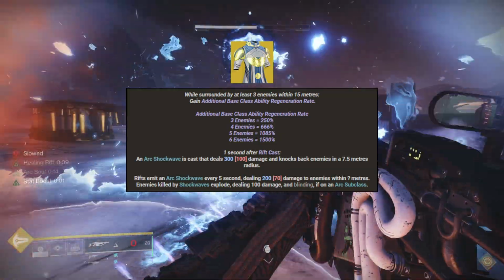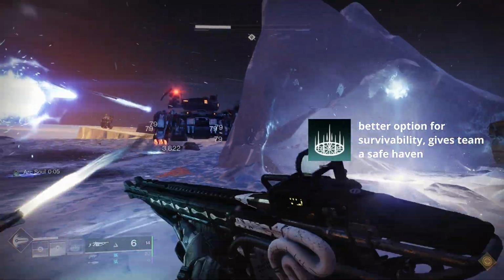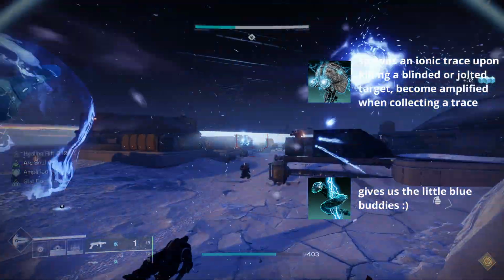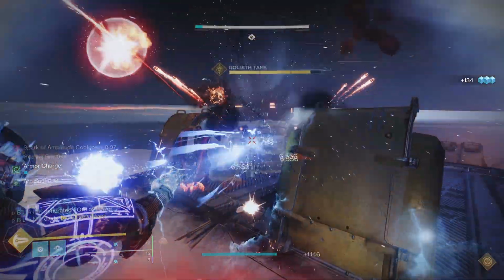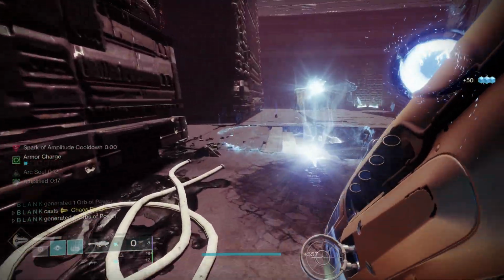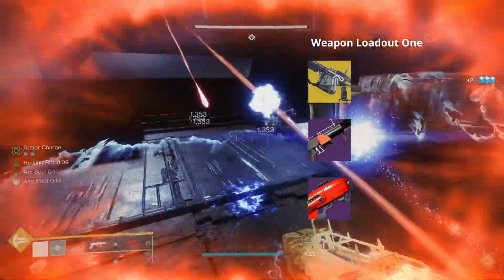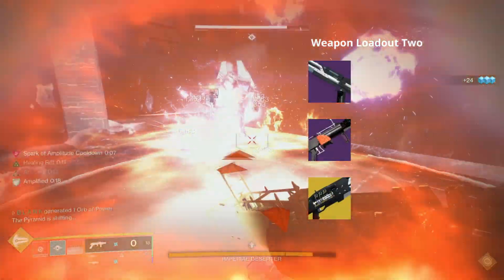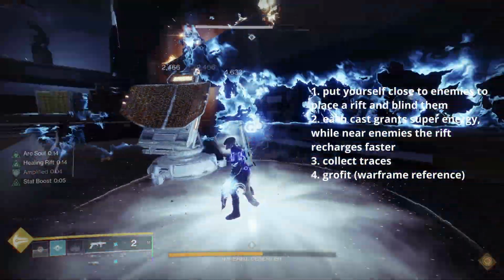Vesper of Radius is a Must-Use Exotic for Stormcallers | Destiny 2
Vesper of Radius is on top.  This revamped exotic makes your rifts legitimate weapons, and makes surviving in high level content a breeze.  I hope you all enjoy the video.

Video Transcript
For the super ability, Stormtrance or Chaos Reach is fine, but for the time being, I think Chaos Reach is better.  It has a longer range and outputs damage faster than Stormtrance. For the rift, either option is fine.  However, because we will be plunging ourselves into the thick of things, Healing Rift is likely the better way to go for better survivability.  The melee ability I chose to use was Ball Lightning because it can lock down an area from a distance.  It compensates for our short range and can take out flying combatants in a pinch.  The grenade is entirely up to preference, but Pulse Grenade is easy to use and can lock down choke points.

For the aspects, I ran with Electrostatic Mind and Arc Soul.  Electrostatic Mind spawns an ionic trace upon killing a blinded or jolted target and makes us amplified when collecting a trace.  These Ionic Traces refund 12.5% of our melee and grenade energy, and 15% of our rift energy on pickup.  Arc Soul gives us the little buddies when we put down a rift, and causes it to recharge faster when we are near allies.  They put in some serious work, and help with ad clear and boss DPS.

For fragments, I ran Spark of Resistance, Magnitude, Amplitude, and Shock.  Resistance grants us a 25% Damage Resist when near 3 enemies within 15 meters, which happens a lot.  Magnitude increases the duration of Pulse Grenade by 2 pulses.  Amplitude spawns an orb or power when rapidly killing enemies while Amplified.  Finally, Spark of Shock causes our grenades to Jolt targets for ad clear and DPS.

Now let’s get down to the armor and mods:

For the helmet, I equipped Special Ammo Finder, Dyamo, and Harmonic Siphon.  Dynamo can be swapped for Heavy Ammo Finder if you see fit.

On the arms, I ran Grenade Kickstart, Bolstering Detonation, and Focusing Strike.

With Vesper of Radius, I chose to use Harmonic Resistance, Solar Resistance, and Harmonic Reserves.  Change the resistance mods for each activity for more survivability

The legs had Harmonic Scavenger, Insulation, and Absolution.  I would highly recommend experimenting with Elemental Charge for a more passive playstyle.

And on the bond, I equipped Bomber, Distribution, and Powerful Attraction.

Moving on to the artifact, I used Technicolor Siphon, Electric Armor, Thunderous Retort, Amped Up, Shock and Awe, and Lightning Strikes Twice.  Electric Armor extends amplification, Thunderous Retort increases super damage, Amped Up grants us damage resistance, Shock and Awe calls down lightning that jolts targets, and Lightning Strikes Twice increases grenade regen.  Don’t worry about not using these mods, since this build will continue to work without them.

Weapon Loadout 1 is the all-around champion killer hybrid build.  We will be using Arbalest in the kinetic slot, Forbearance in the energy slot, and Hothead in the heavy slot.  Arbalest lets us crack the shields on Barrier Champions and is our long-range option.  Forbearance is the ad clear tool and heals us in chunks.  It’s a reliable weapon and comes in clutch when clearing ads.  Hothead can roll with Explosive Light, and makes killing bosses with this build a little easier.  I would recommend running this build with a team, but it can also be run solo.  Use ammo sparingly, and try to leverage abilities as much as possible, since this is a double special loadout.

Weapon Loadout 2 is the boss killer setup.  In the kinetic slot, I chose to run the Heritage shotgun, and in the energy slot, I once again used Forbearance.  In the heavy slot, we will be using the big chonk, Legend of Acrius.  It was recently buffed to have 16 shots at base, and the projectile now travels to 12 meters.  This makes it easier to do boss DPS from a safer position.  With this setup, we can dump Trench Barrel shots with Legend of Acrius while in a healing rift, and switch to Heritage when we fully burn through ammo.  If double special is not your cup of tea, consider using a Kinetic Tremors primary, such as Transfiguration in the kinetic slot.  It can round out your damage range, and prove useful in high-level content.